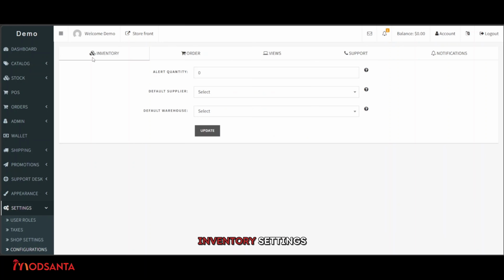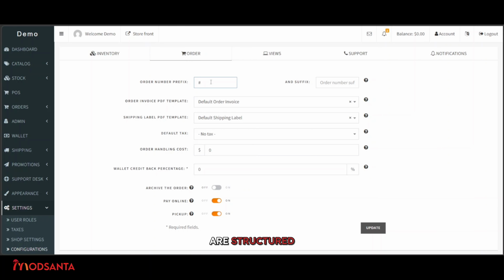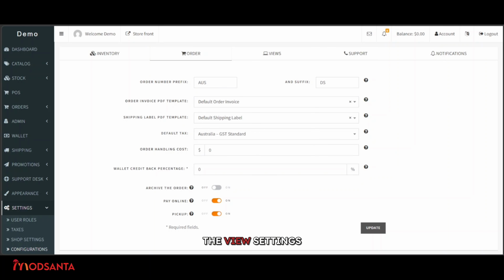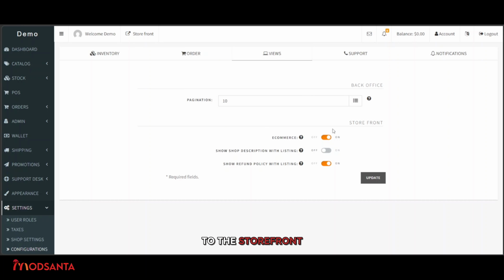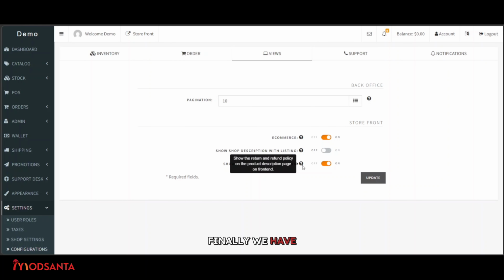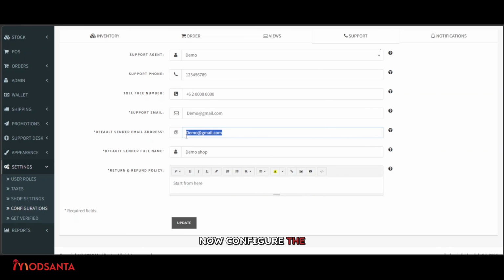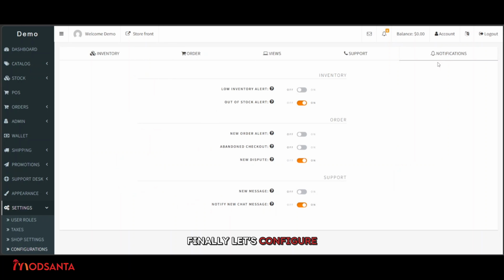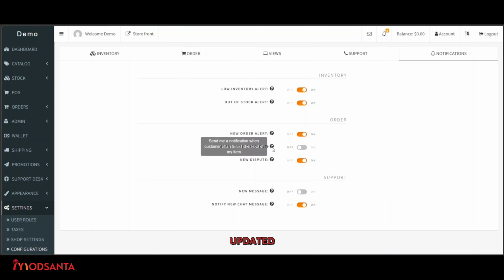Shop Configuration | ModSanta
Discover how to configure your ModSanta shop settings for optimal performance. This video covers the key configuration options to customize your store.

🎯 ModSanta – Your Complete eCommerce Solution